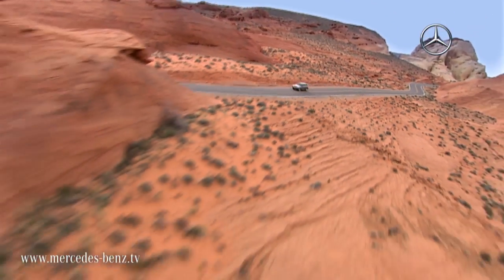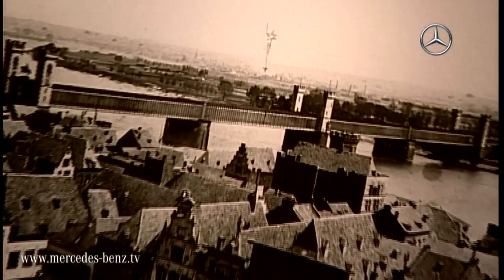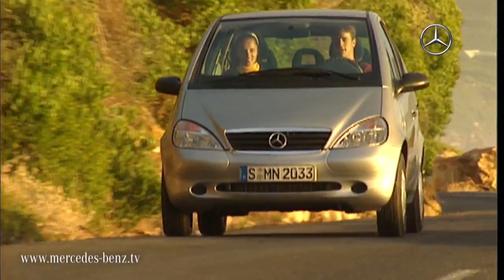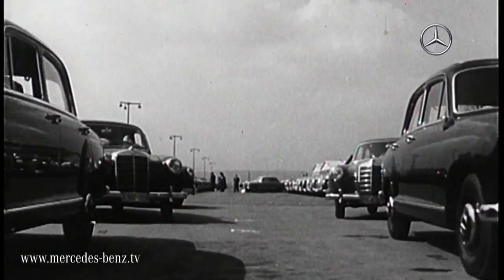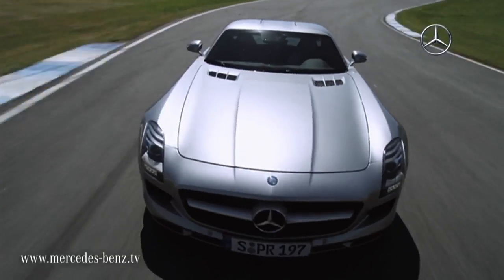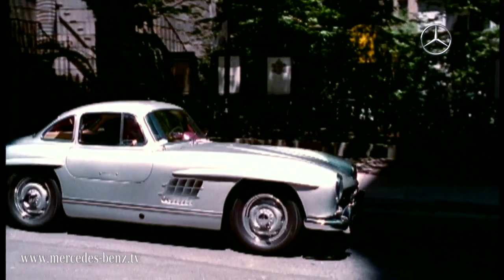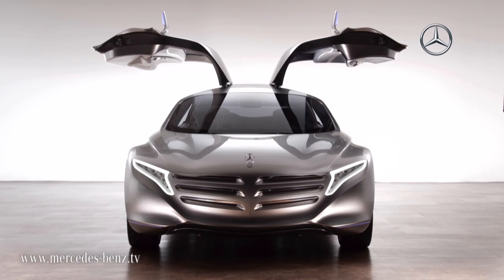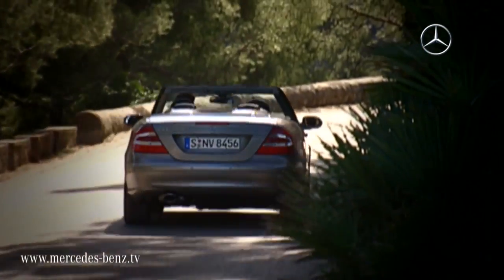Focus on Design - Mercedes-Benz original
A Mercedes-Benz must always look like a real Mercedes-Benz. Discover the unmistakable stylistic elements of a Mercedes-Benz. The designers are constantly faced with the challenge of creating a vehicle which credibly carries the history of the brand into the future.